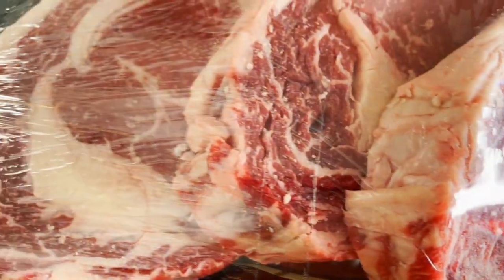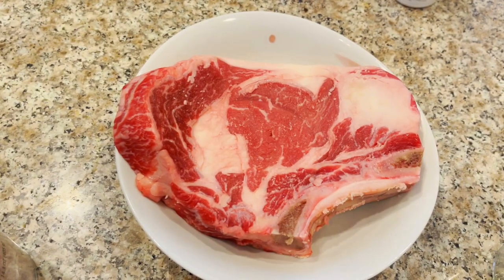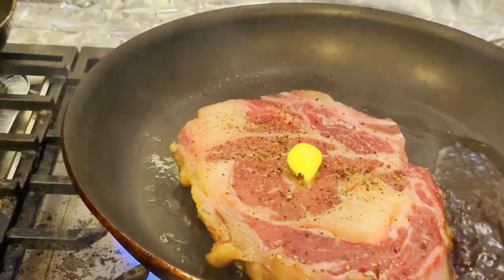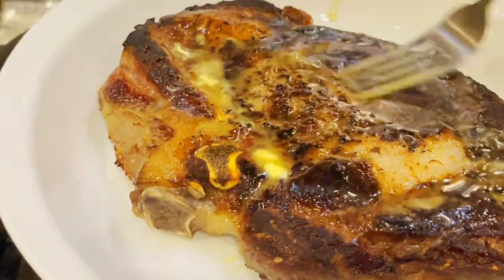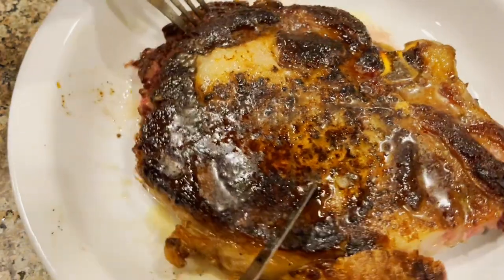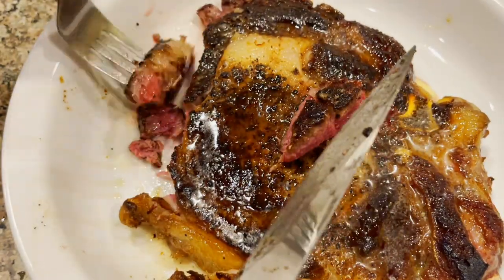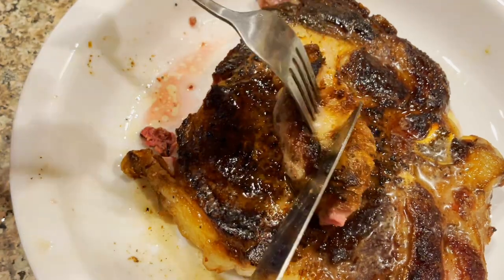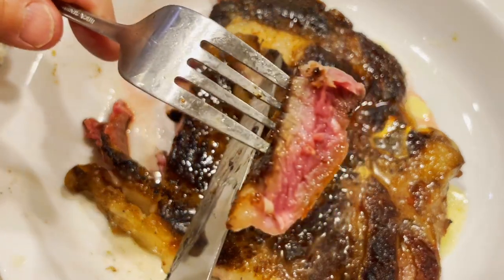Secrets to Cooking a Ribeye Steak, How to Pan Fry Cook a Steak Secrets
Secrets to Cooking a Ribeye Steak, How to Cook a Steak Secrets. Only 3 Ingredients Needed and the Simple Techniques to make a great Ribeye or ANY steak. Unedited Cooking Starts at 8:03 So you can see entire process and even follow along. and the Secret is at 1:16 Drop a comment if you got more secret advises to cooking a great steak. Last TIP.. get a fatty Steak. all the flavor is from the FAT!

0:00 Intro
0:37 How to Cook Ribeye Secrets
8:03 Entire UN EDITED time to cook Ribeye that I ate. You can follow along with a 1lb ribeye